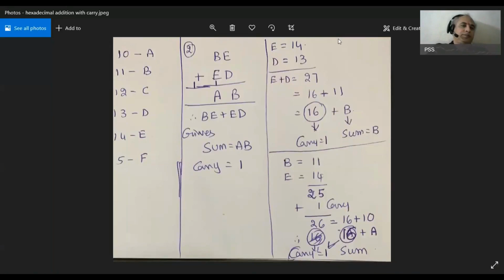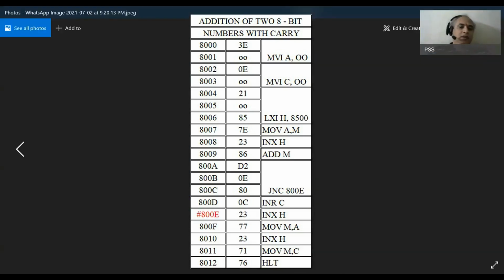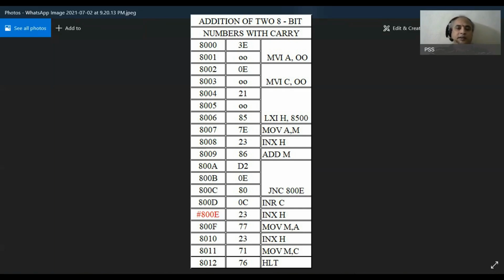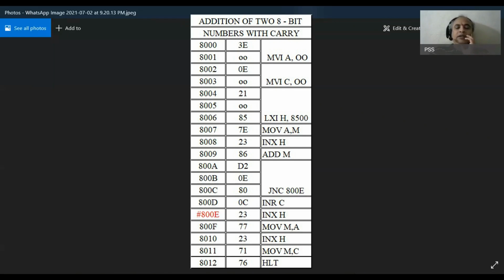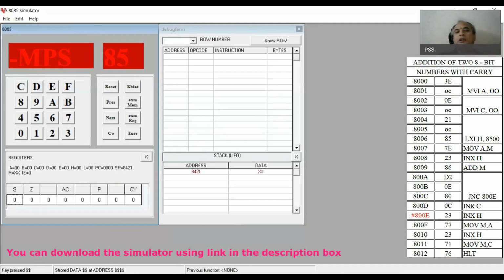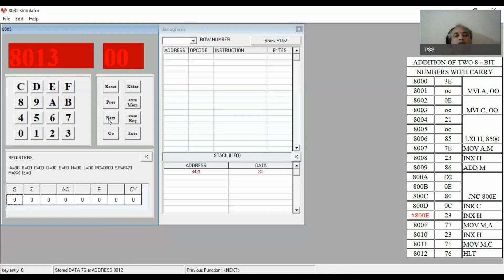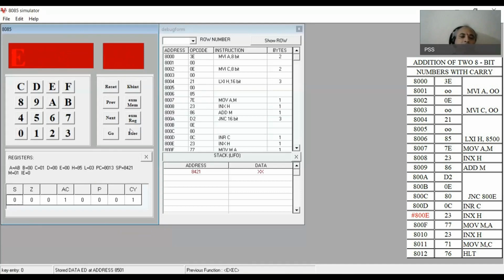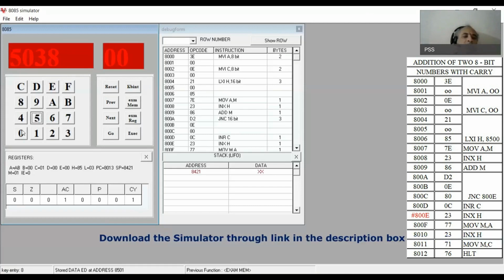Addition of two 8 bit numbers with carry | Simulator | LORVENS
This video demonstrates the addition of two 8 bit numbers with carry using Simulator and this video is presented for knowledge and educational purpose only.

Lord Venkateswarsa's (LORVENS) channel express sincere gratitude and thanks to Sri P. Srinivasa Sastry, Asst. Professor of Physics, Andhra Loyola College, Vijayawada-8.